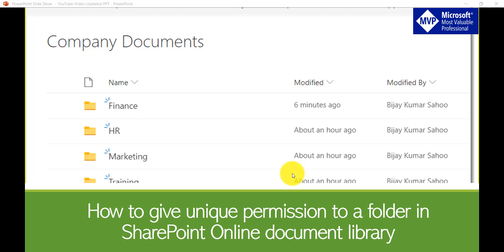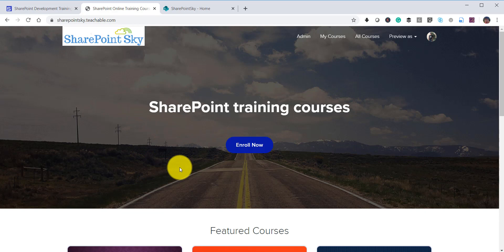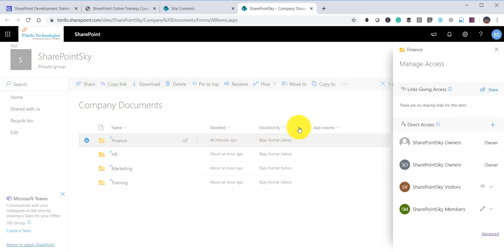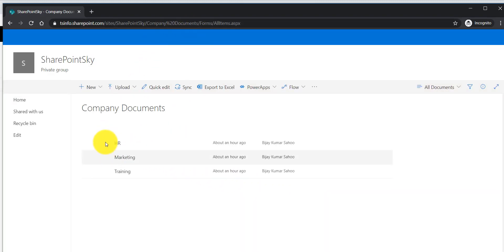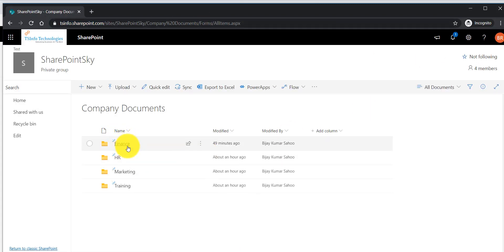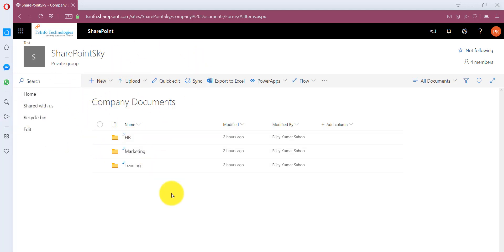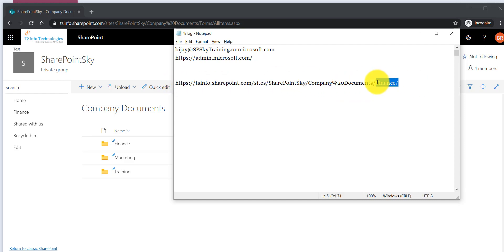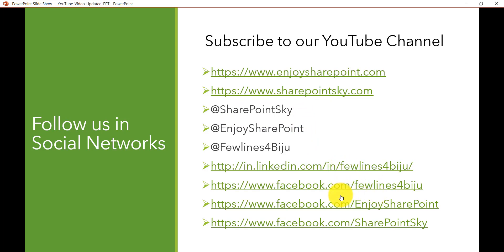How to give unique permission to a folder in SharePoint Online document library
This SharePoint video tutorial, we will discuss how to give unique permission to a folder in SharePoint Online document library. We can easily provide unique permission to the folders inside the document library in SharePoint Online, so that only user who has permissions to the folder can access the folder. This way, you can restrict access to a folder in sharepoint Online Office 365.

Also, I have explained how to add the folder link in the SharePoint Online left navigation.

The same way you can give unique permission to a folder in SharePoint 2013/2016/2019 document library.

Complete SharePoint training course bundle just for USD 249 (SharePoint, Nintex, SPFx, Power App, Power BI, Power Automate)

How to add customized help desk information to Office 365 help pane
How to set password never expire in office 365 for a single user or all users